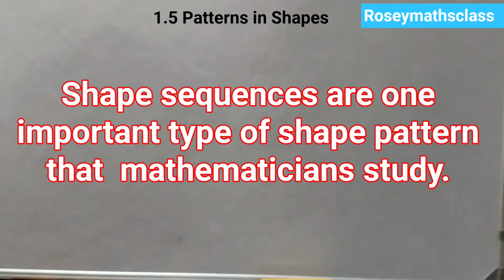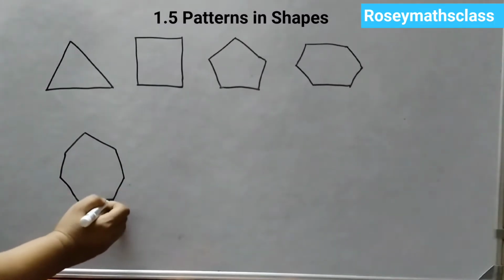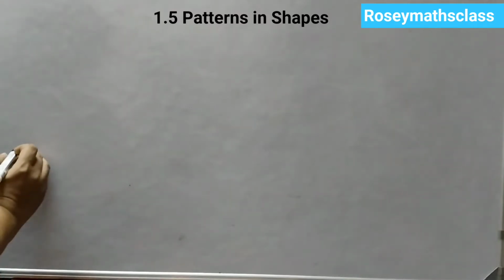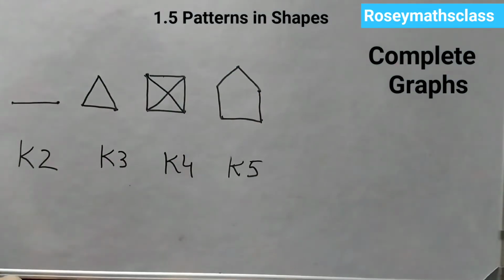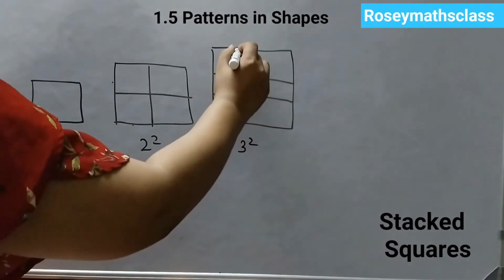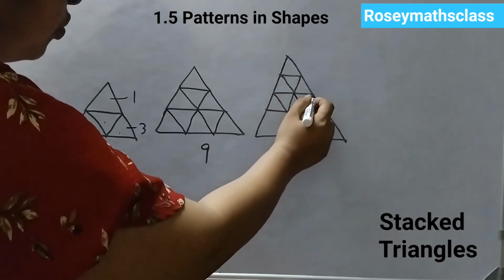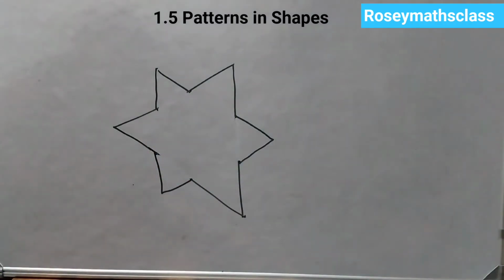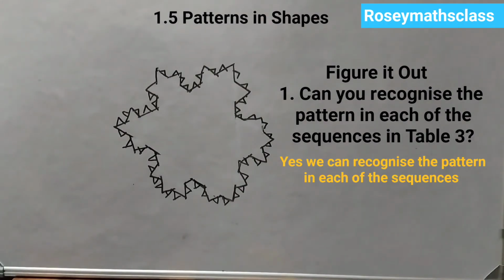1.5 Introduction/ Q1 Class 6 Chapter 1 Patterns in shapes/Mathematics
Class 6 Maths NCERT
Chapter 1 Patterns in Mathematics
1.5  Patterns in shapes  Introduction
1.5 Q1

Meaning of K
That's the notation used for complete graph. The notation honors the contributions of Kazimierz Kuratowski to graph theory.

class 6 maths chapter 1 new book
math class 6 chapter 1
math patterns
mathematics class 6
patterns in mathematics class 6
ganita prakash
Maths class 6 chapter 1
patterns in mathematics class 6 in english